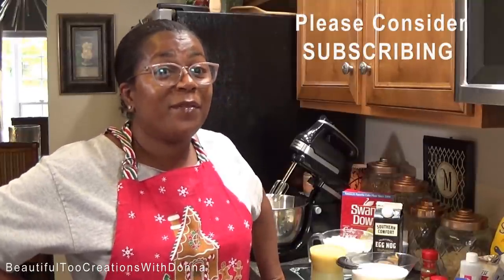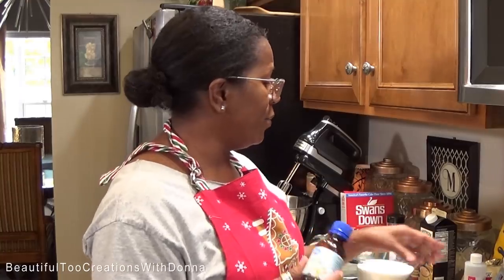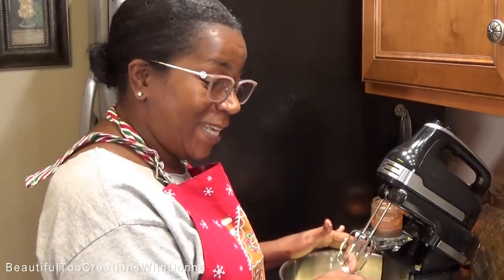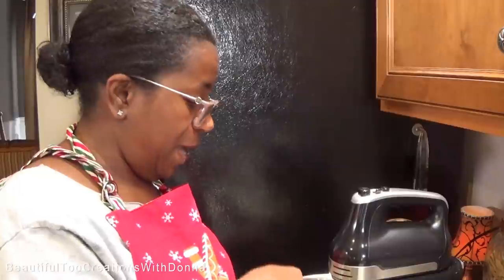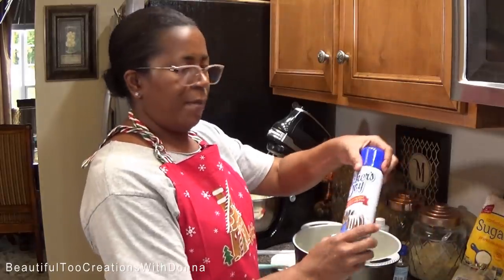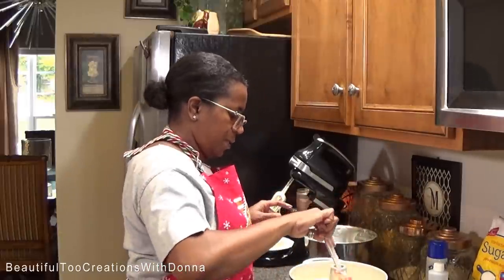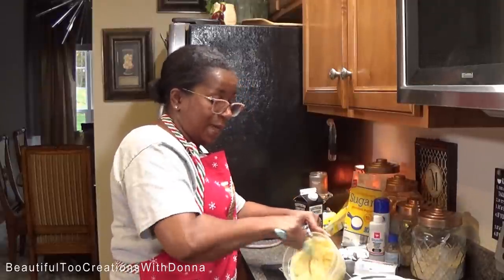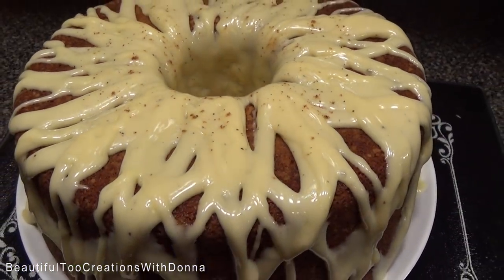Eggnog Pound Cake | Eggnog Cream Cheese Glaze | Ohhhhhh This Reminds Me Of Christmas | PoundCake👑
Heyyyyyy Errrrrrbody!!!
Today I'm making an Eggnog Pound Cake with this yummy Eggnog Cream Cheese Glaze. Ohhhhh this is CHRISTMAS!!!🎄 Watch & Enjoy!😊

INGREDIENTS I USED:
Baked at 325 degrees for 1 hour 15 mins. (Time may vary depending on your cake pan and/or oven.)

3 Cups Cake Flour
3  Cups Sugar
3 Sticks Butter (Room Temperature)
5 Eggs (Room Temperature)
1 C Eggnog (Your Preferred Brand)  (Room Temperature)
1/2 Tsp Baking Powder
1/4 Tsp Salt
1/2 Tsp Nutmeg
1/4 Tsp Cinnamon
1 Tablespoon Vanilla Extract
1 Tsp.(or more) Creme Bouquet

*** GLAZE
Powdered Sugar
Cream Cheese
Eggnog
Vanilla Extract
Creme Bouquet
Nutmeg